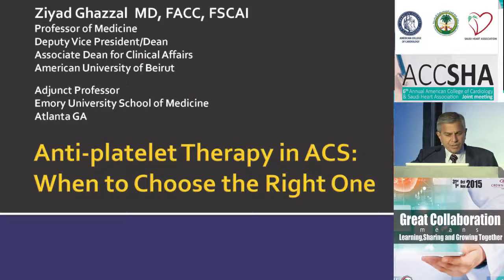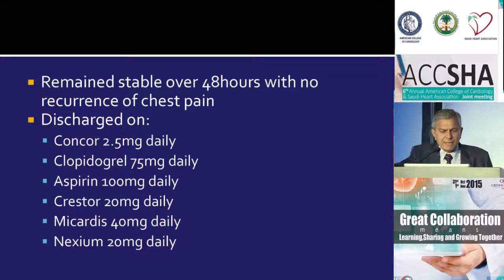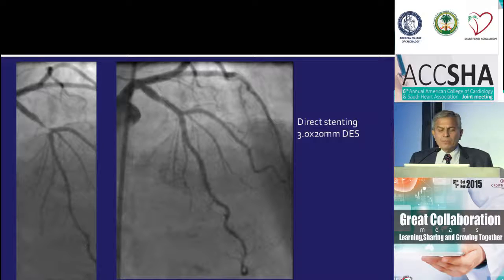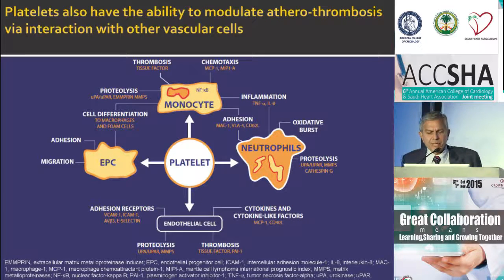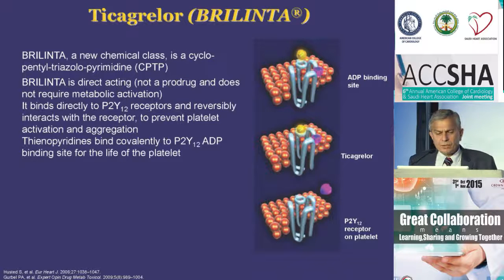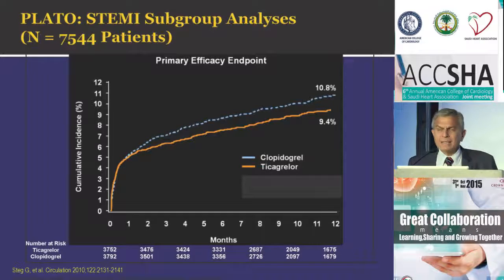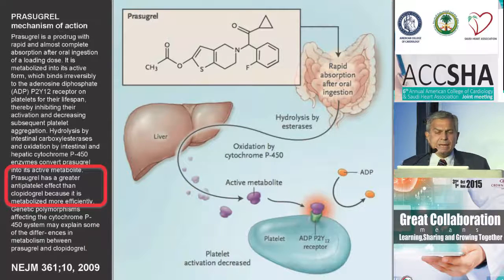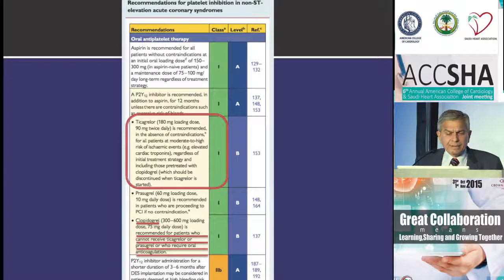Ziyad Al Ghazzal Anti platelet Therapy in ACS Balancing the ACTWhen to Choose